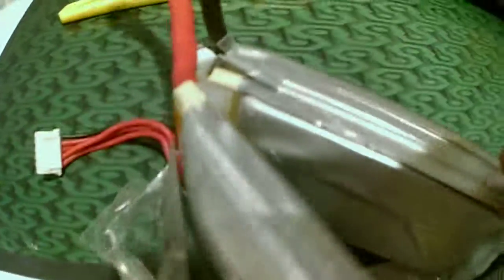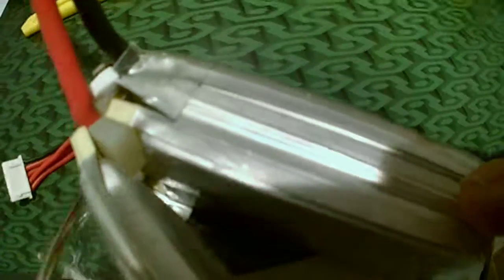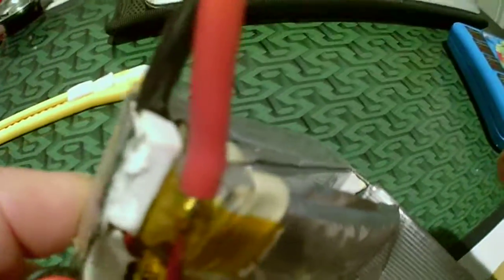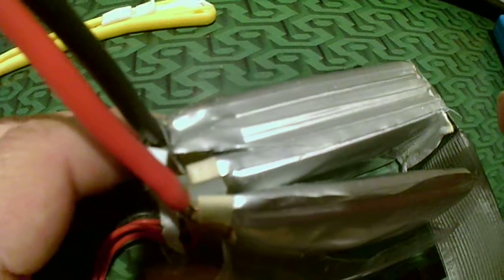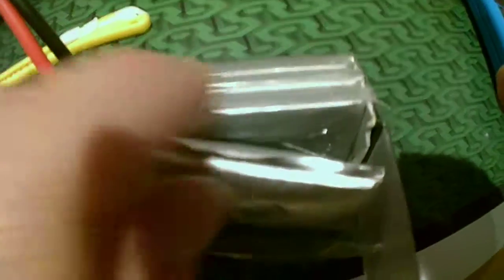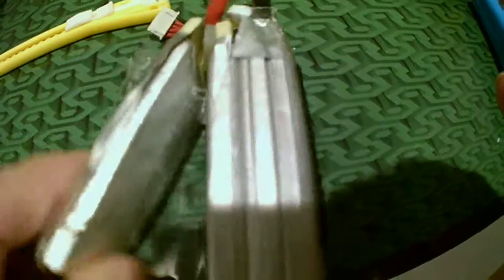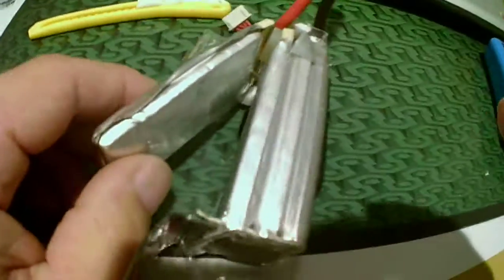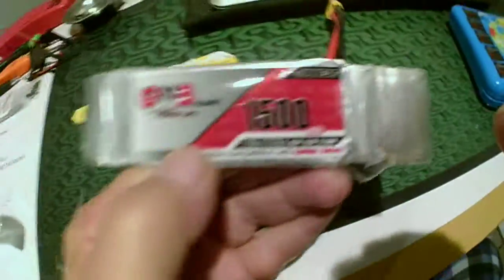GNB 1500 4s 110/220c Whats inside?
After many crashes another cell puffed.Surprised to find they have used small nickel strips that are spot welded to each of the cell tabs then soldered the wires to them.